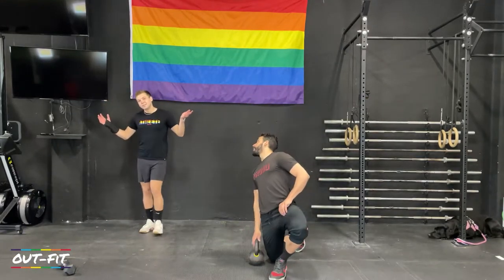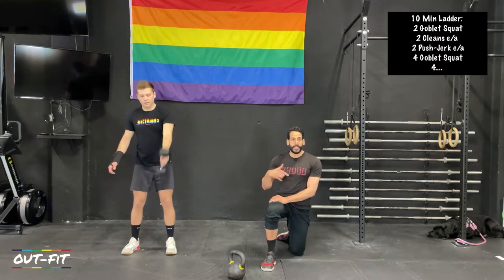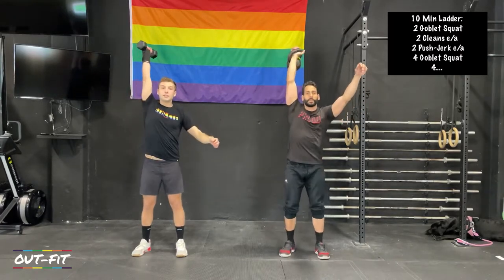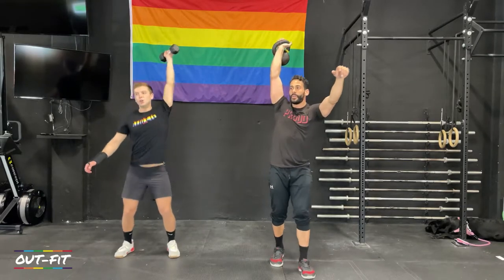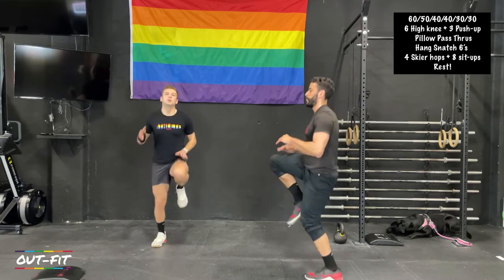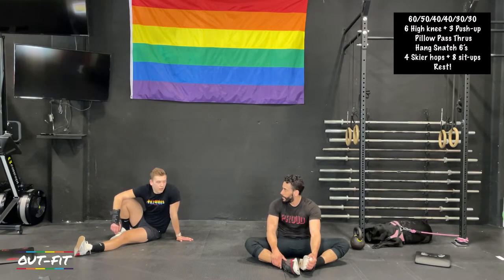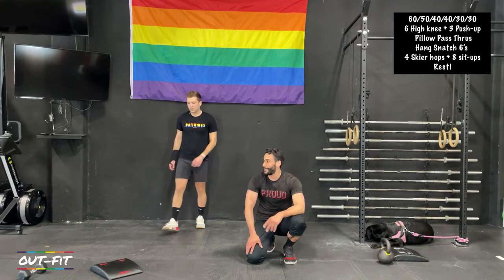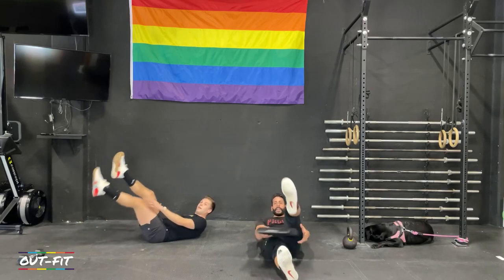Boot Camp Challenge Workout #7 (Home Workout 1 Dumbbell or 1 Kettlebell Full Workout, 40 Min Workout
Welcome back to the OUT-FIT Boot Camp Workout Challenge! This home workout will use one dumbbell or one kettlebell. We start with a warmup, move into a 10-12 min strength portion and then transition into an 18-20 min conditioning finish.

For the best experience we suggest you watch on a smart TV.

These workouts will use one dumbbell or one kettlebell. Coach Cole will be using a dumbbell and Coach Todd will be using a kettlebell. Recommended weights are 35-55lbs, though this varies by athlete. If you have lighter piece of equipment, you can do more than the suggested reps or add a tempo to increase difficulty . If you have a heavier piece of equipment, you can decrease the suggested reps.

If you don't have either pieces of equipment, you may be able to find an odd object at home that you can use.

We offer a few new workouts every week. In addition to this format we have 20 Min Body Weight Only workouts and 10 Min Ab Workouts.

Workout A:
Strength Focus
10 Min Ascending Ladder
2 Goblet Squats
Left Arm: 2 Cleans + 2 Push Jerks
Right Arm: 2 Cleans + 2 Push Jerks
4 Goblet Squats
Left Arm: 4 Cleans + 4 Push Jerks
Right Arm: 4 Cleans + 4 Push Jerks
6, 8, 10 ...

 Score = How far you got in Workout A

Workout B:
Conditioning Focus
:60/:50/:40/:40/:30/:30
- 6 High Knees + 3 Push Ups
- Pillow Pass Throughs
- Hang Snatch
- 4 Ski Hops + 8 Sit Ups
- Rest

We love that we are able to provide free workouts online every week, but they are not free to make. After paying our coaches, facility rental and editing we pay about $120 per workout. If you enjoy the workouts and want to help cover the costs, please consider donating here: